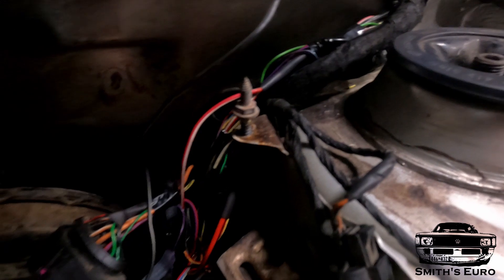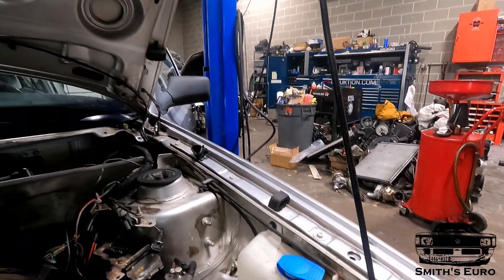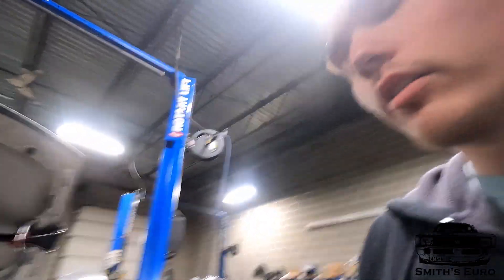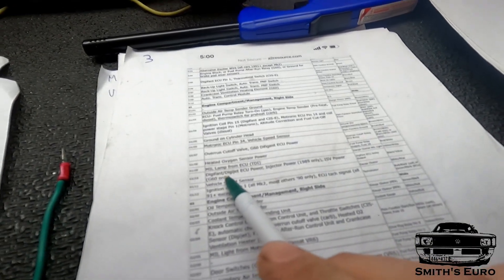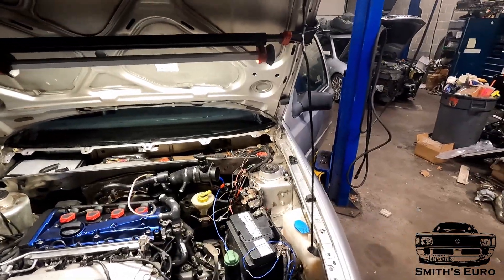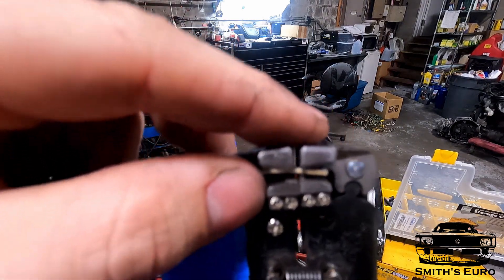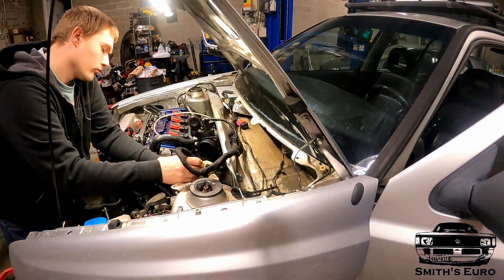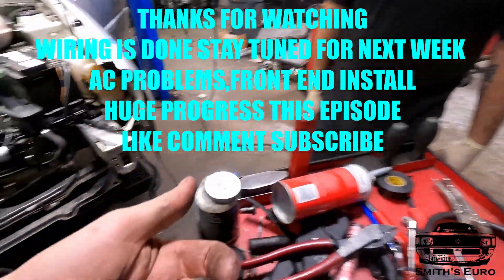mk3 1.8t swap EP6 wiring complete! how to find bad grounds milestone achieved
episode 6 of the mk3 oem 1.8t engine swap the wiring harness is complete! i show you my tips/tricks of doing this type of wiring job. i show how to fix and find bad grounds.
next week we can begin bolting parts back on the car!